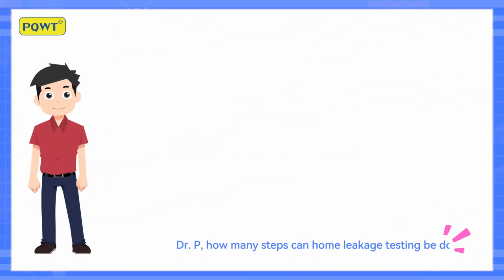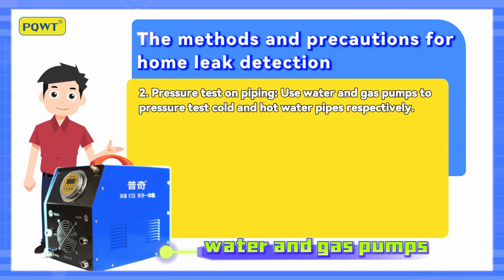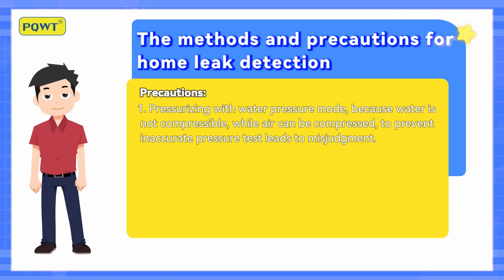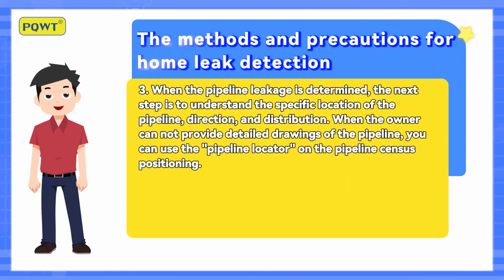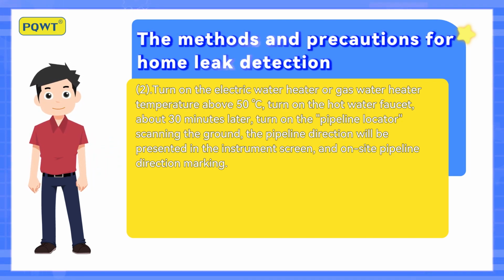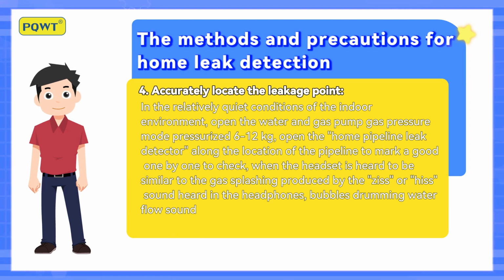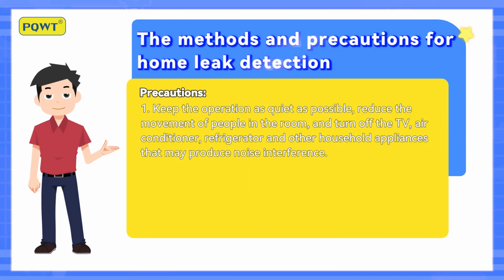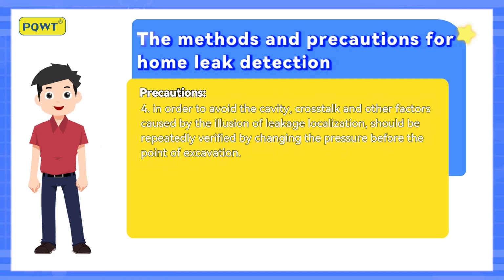Home water leak detection process